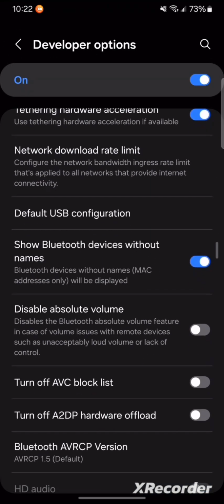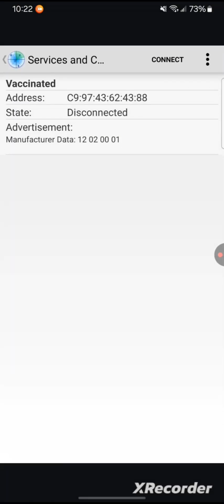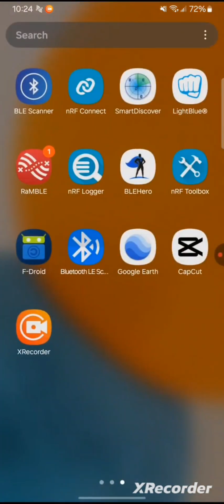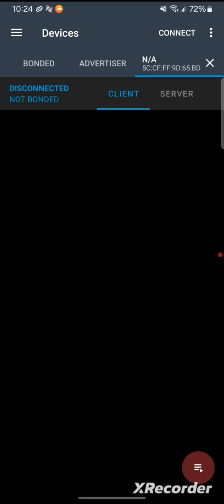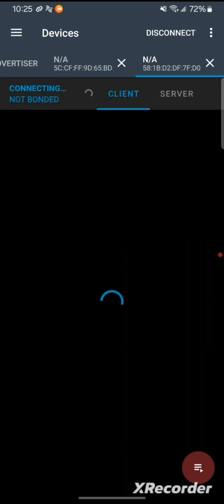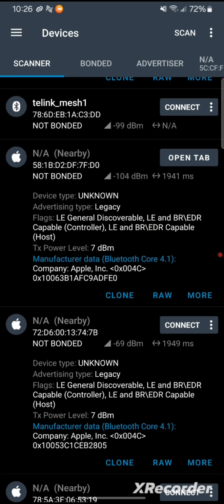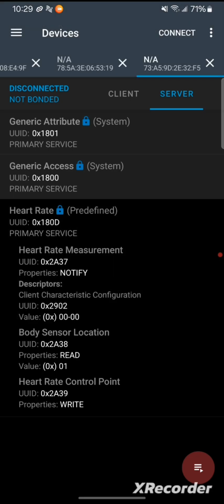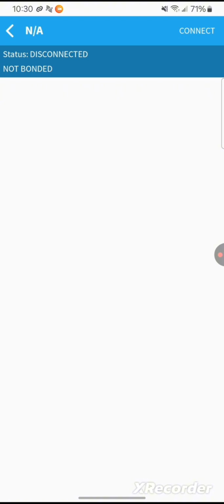YOU ARE BEING TRACKED! 🫨🤯🗣 BIOMETRICS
You're being naive if you believe there isn't an agenda that involves a surveillance system that will track every person through biometrics. truthhurts nanotechnology bluetooth agenda2030 palantir ai ai